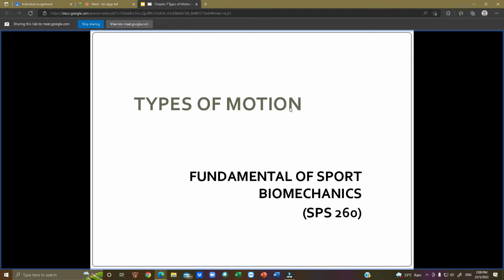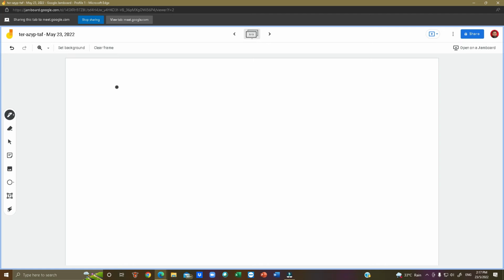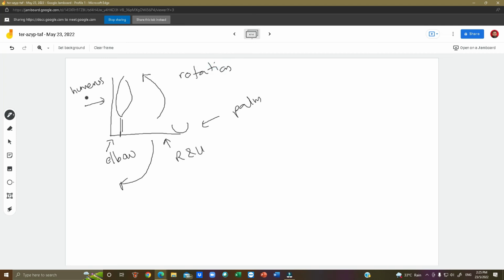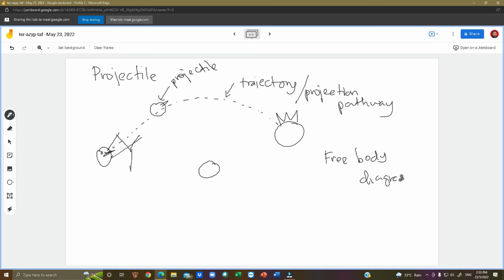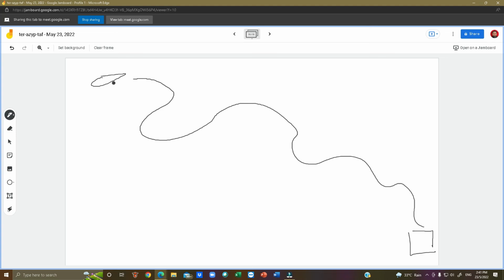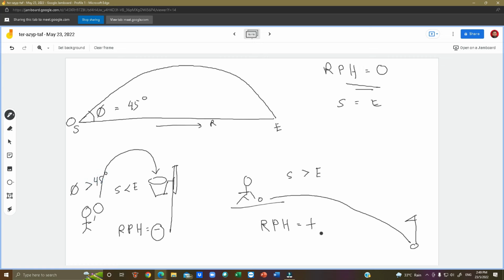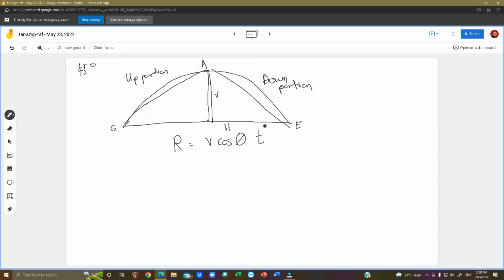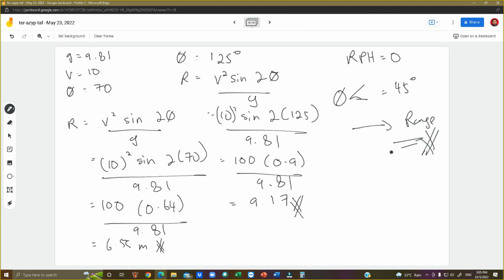Week 8 Part 2 Types of Motion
Type of motion